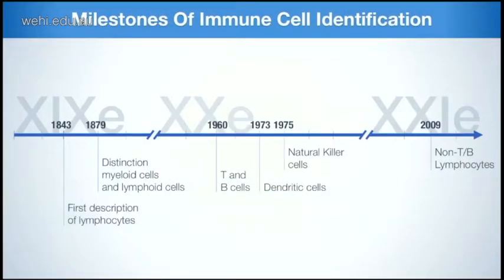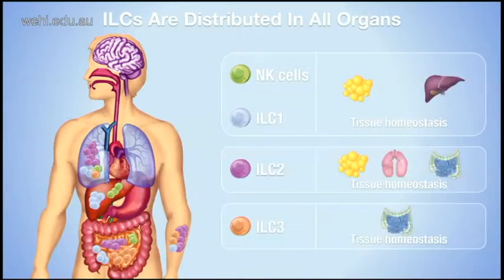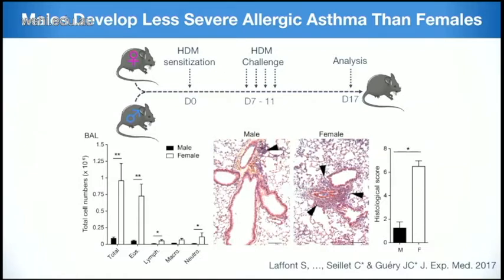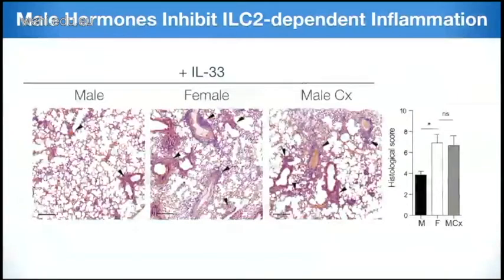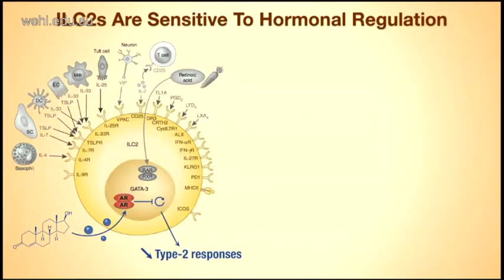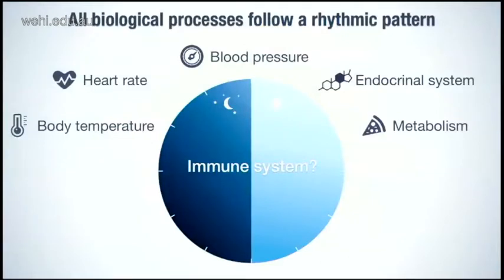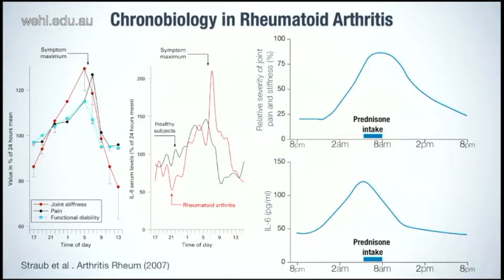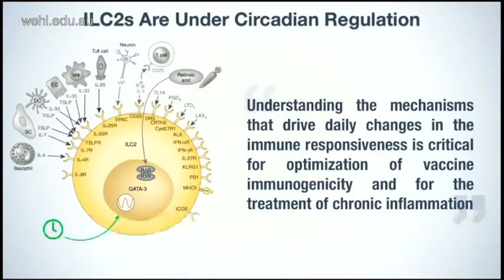Seillet C (2017): Understanding the physiological regulation of innate immunity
Wednesday Seminar Series
21 June 2017
Dr Cyril Seillet
Molecular Immunology division